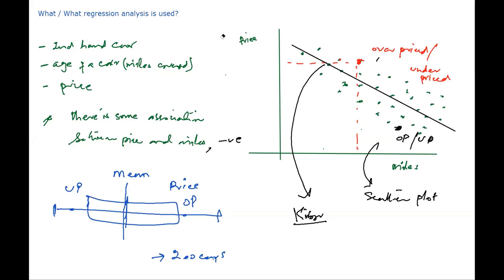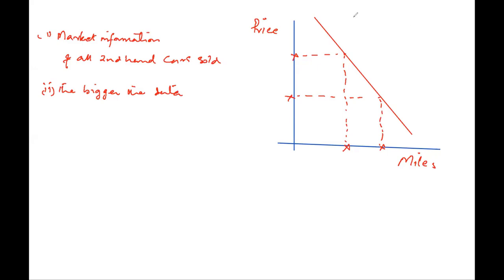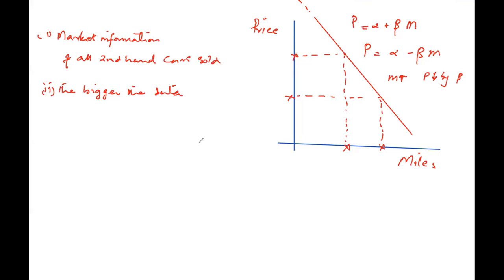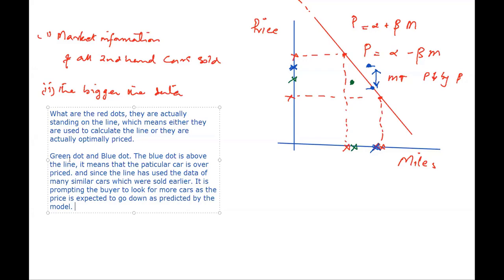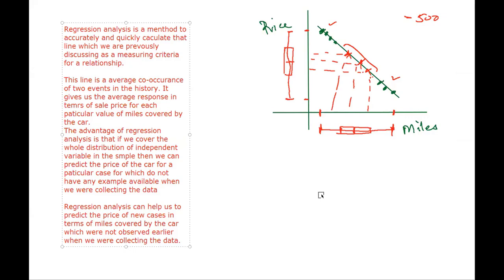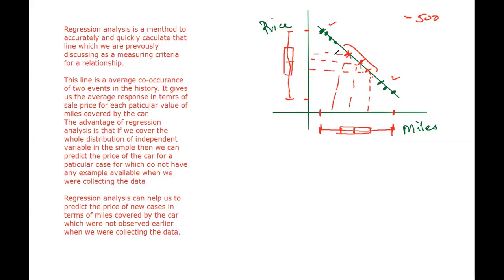How regression helps in decision making? A basic illustration of regression analysis for non experts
This tutorial gives a practitioner point of view of what we want to measure and how regression helps in that.
It talks about how we can judge if the product is underpriced or overpriced using different ways.